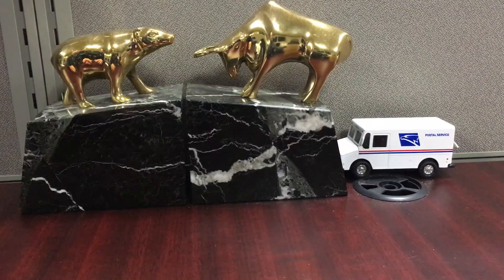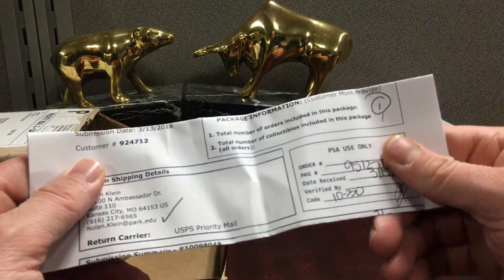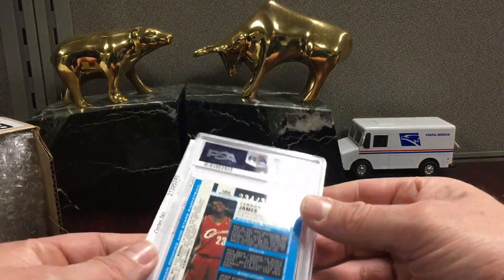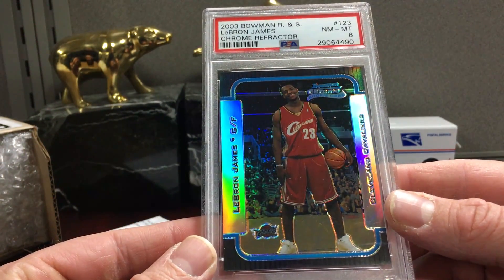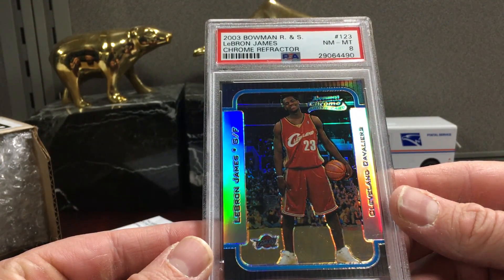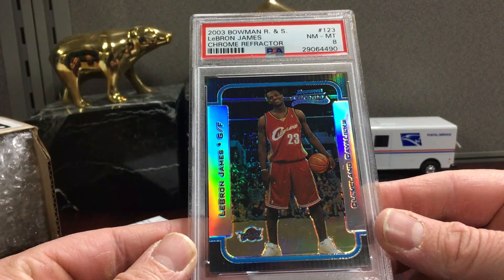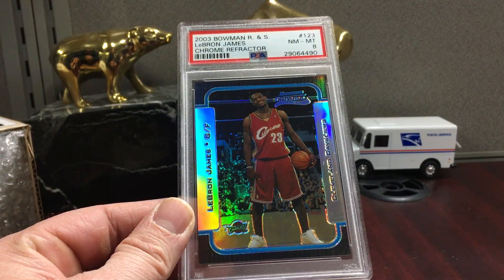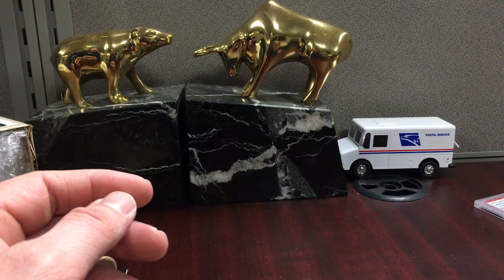PSA 1 Card Order Arrives Back from California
a cool card for the registry, enjoy